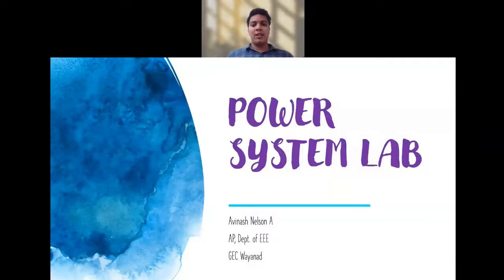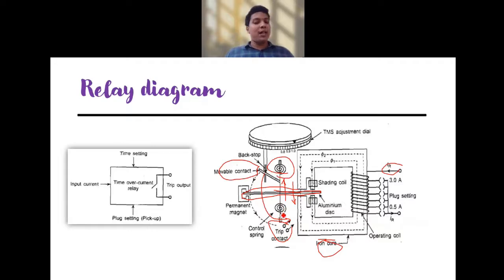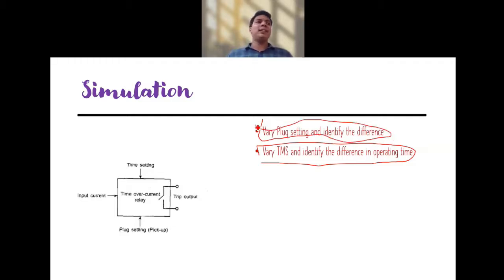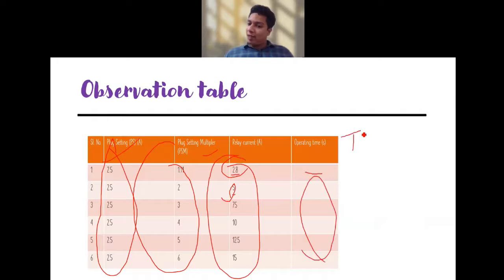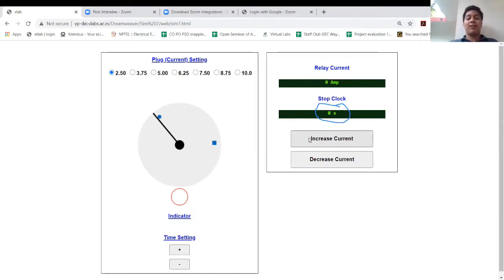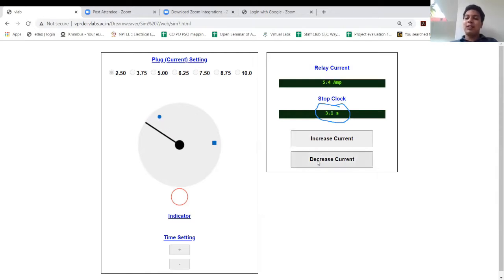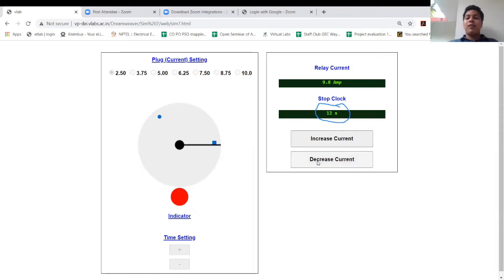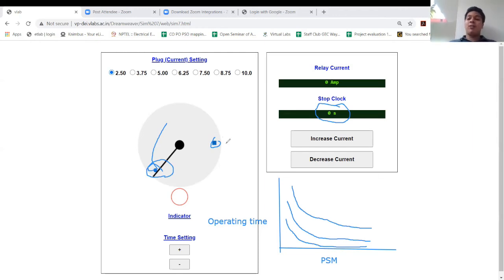Experiment 2: Over Current relay Part 2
Effect of PSM and TMS